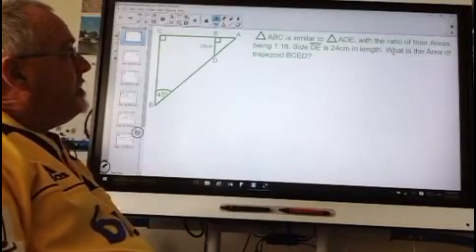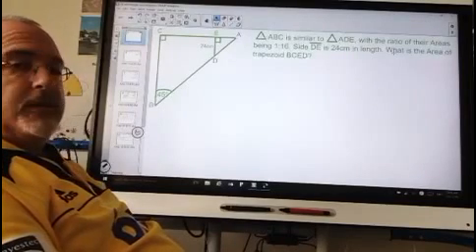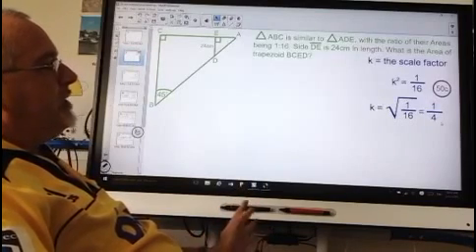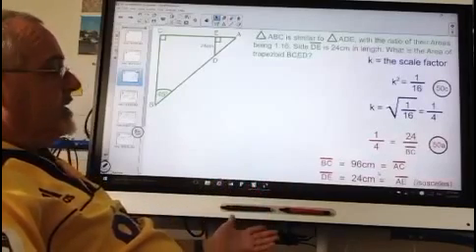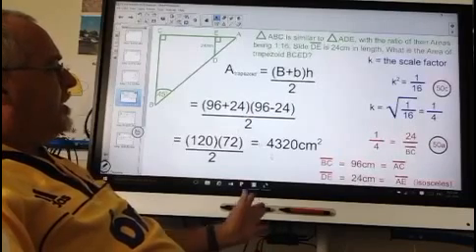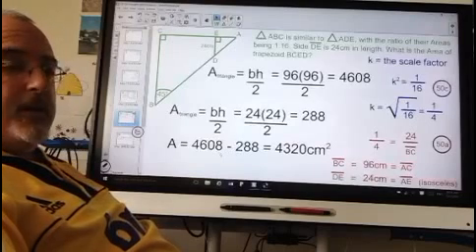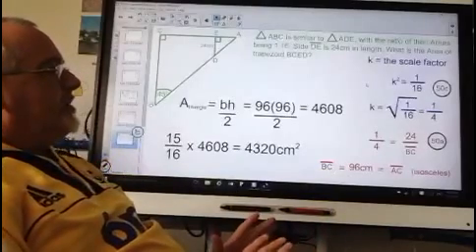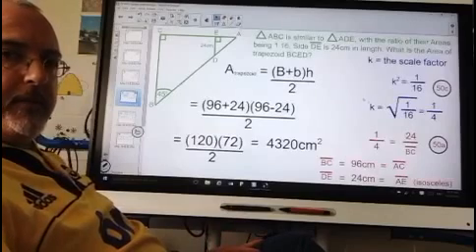Similarity of 2D Shapes - Example 2